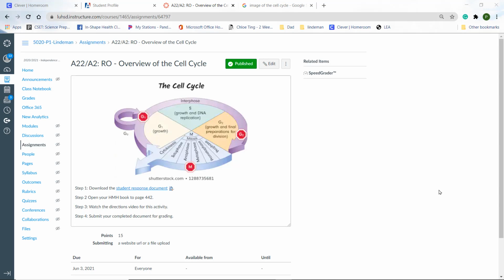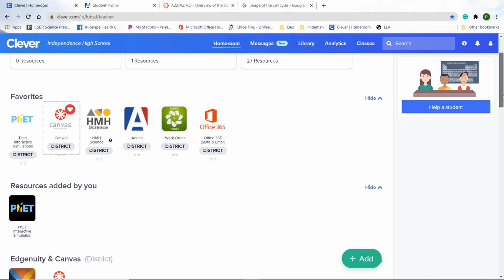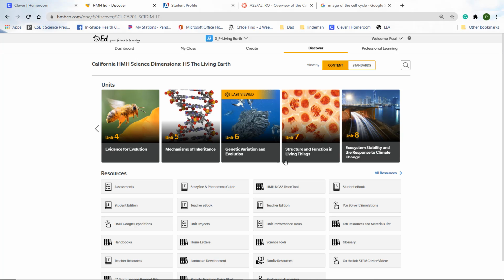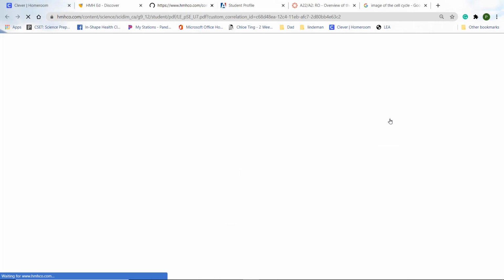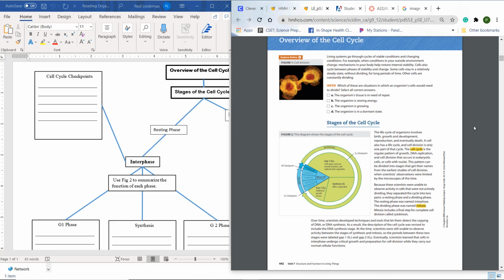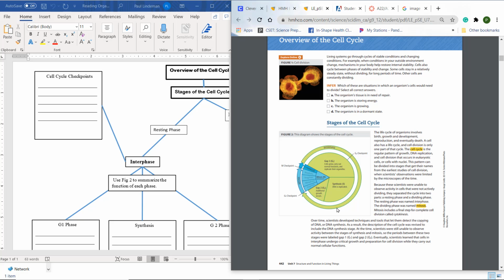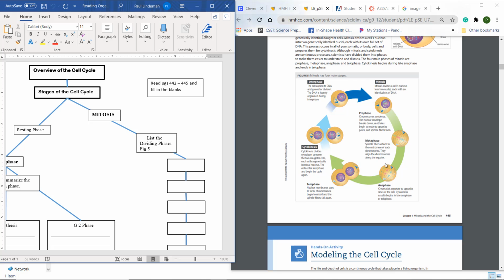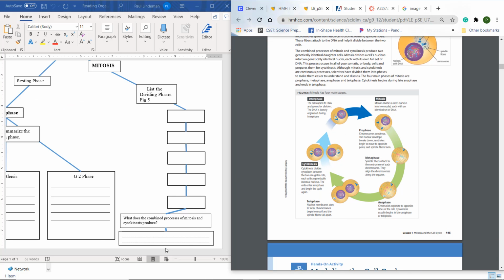RO Overview of the Cell Cycle